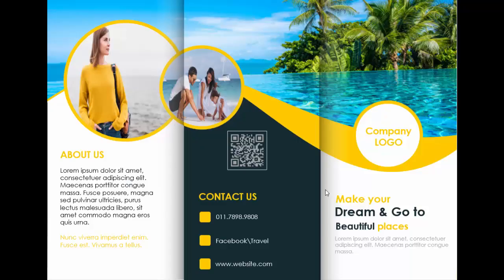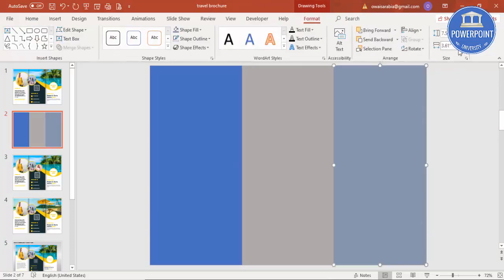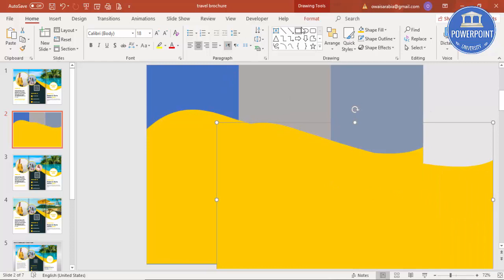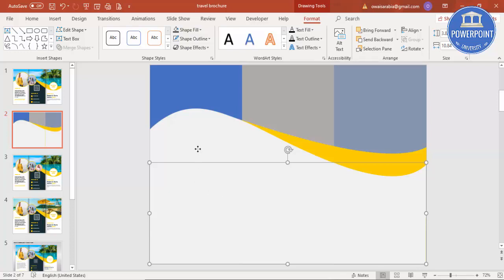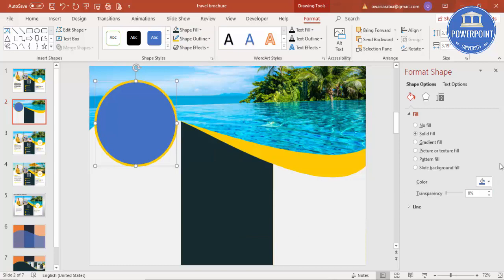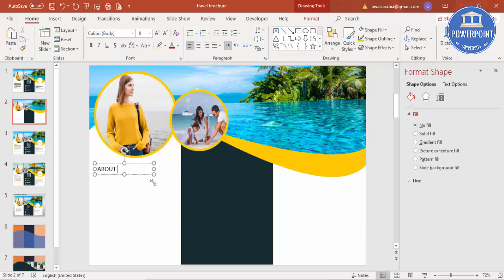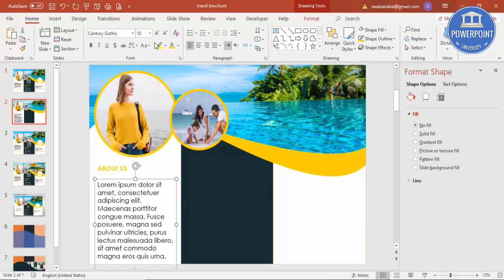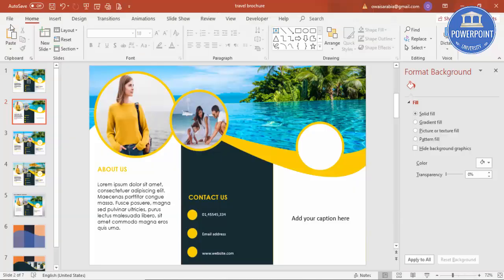PowerPoint tutorial No 326 Travel Brochure Slide Design in PowerPoint | How to make brochure in PPT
Modern designs
Creative templates
Easy Editing
Business Slides
Corporate Slides
PowerPoint diagrams
Professional designs
PowerPoint infographics
Popular slides